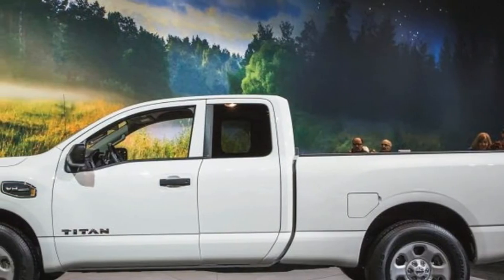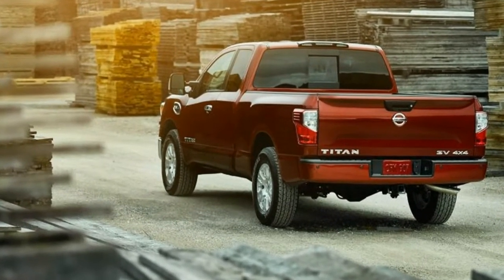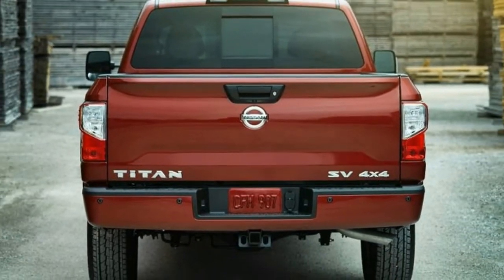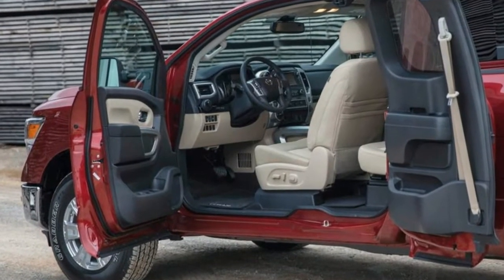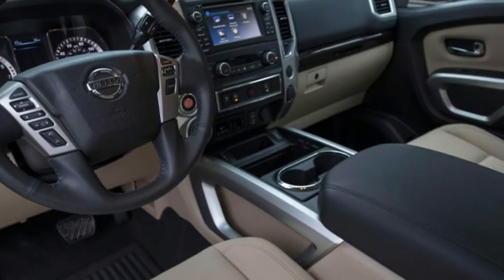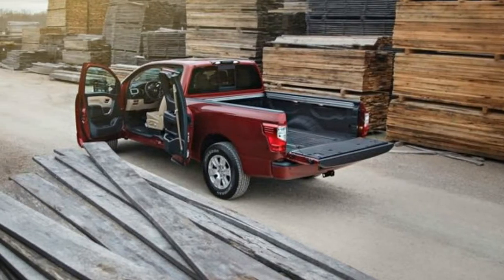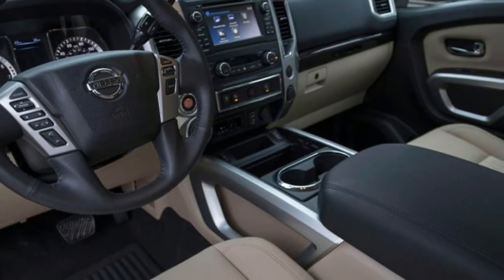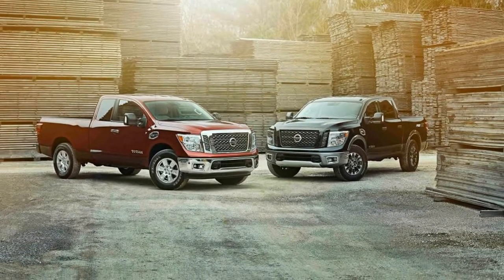WOOOW !!! 2017 Nissan Titan King Cab and 2017 Nissan Titan Crew Cab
2017 Nissan Titan King Cab and 2017 Nissan Titan Crew Cab To little surprise, Nissan unveiled a King Cab variant of its Titan and Titan XD pickup trucks at the Chicago auto show. Bookended by the two-door single-cab and four-door crew-cab styles, the new King Cab sports two traditional doors for the driver and front-seat passenger and two rear-hinged doors for back-seat access. That is, if there is a seat back there. In a bid to attract more commercial users, the Titan and Titan XD King Cab will offer a rear-seat-delete option that also chucks out the rear heater duct and handgrips in exchange for a flat load floor and additional tie-down hooks. Think of it as a single-cab truck with extra in-cab storage space.